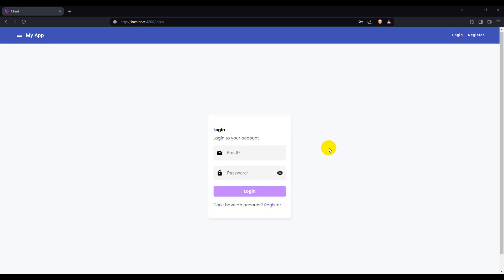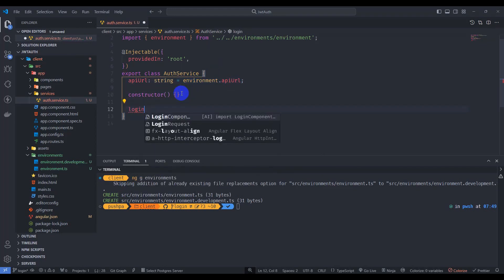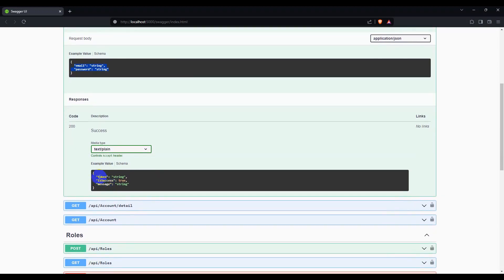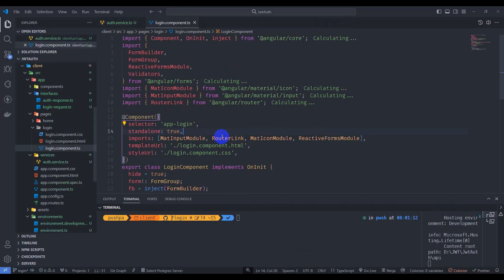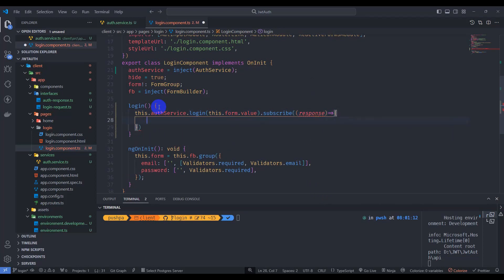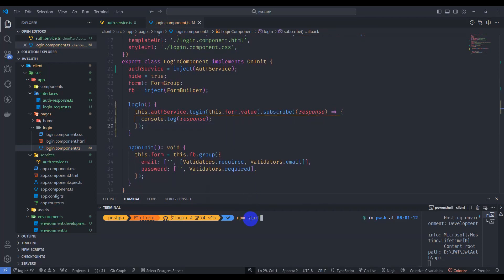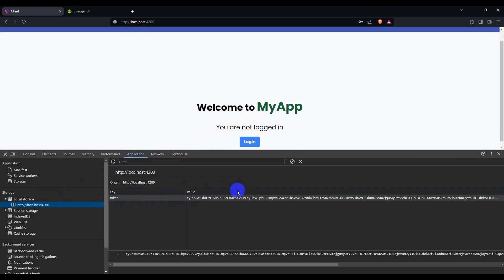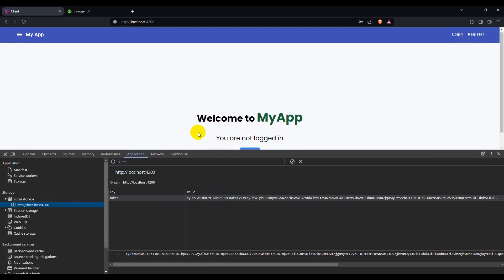Simplified Login Process: Angular & ASP.NET Core Web API - Part 5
Welcome to Part 5 of our dynamic tutorial series, where we unravel the intricacies of Angular 17 and .NET 8 in the realm of JWT Authentication. In this episode, we focus on the crucial elements of user authentication – the Login process and the indispensable AuthService. 🔐💻

🚀 Join us as we navigate through the seamless integration of Angular 17 and .NET 8, crafting a robust login mechanism that ensures secure user authentication. Explore the functionalities of the AuthService, gaining insights into its role in managing authentication workflows.

👨‍💻 Whether you're a seasoned developer or a coding enthusiast, this tutorial caters to all skill levels. We provide step-by-step guidance, empowering you to implement efficient authentication processes in your Angular and .NET projects.

Outline:
0:00 Introduction
0:14 Create Auth Service
0:30 Generate angular 17 environments using cli
1:33 Implement Login Method inside auth service
2:22 Create Login Request Interface
3:35 Create AuthResponse Interface
4:37 Map Response and set token localstorage
6:04 Inject Auth Service inside login component
7:35 Enable CORS .NET 8 API
8:30 Create New Account Using Swagger
9:33 Show Material Snackbar after successfully logged
10:55 After loggedin success navigate to home page using router
11:06 Handle error if error using mat snackbar

asp.net web api jwt authentication example
.net web api jwt authentication
asp.net web api jwt authorization
jwt token .net core web api
jwt authentication in asp.net core 6 web api
asp.net core web api authentication and authorization with jwt
how to create jwt token in asp.net core web api
asp.net core web api + entity framework core jwt authentication
asp.net web api generate jwt token
jwt token authentication web api net core 6 github
how to use jwt token in asp.net core web api
how to validate jwt token in asp.net core web api
how to add jwt authentication to asp.net core web api
how to implement jwt token in .net core web api
how to implement jwt token in asp.net core web api
jwt token authentication using the .net core 6 web api
how jwt token works in web api .net core
how to send jwt token from angular to backend
how to get user details from jwt token in angular
get expiration date from jwt token angular
angular jwt encode
angular encode jwt token
angular jwt interceptor example
angular jwt authentication example
angular 13 jwt authentication example
jwt decode angular example
angular jwt get user from token
angular get data from jwt token
angular get roles from jwt
angular get jwt token from header